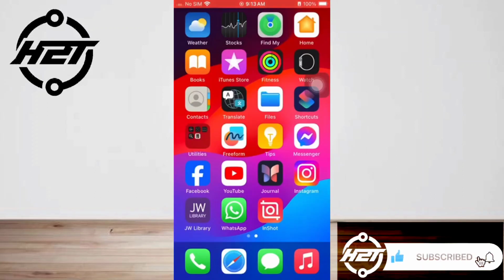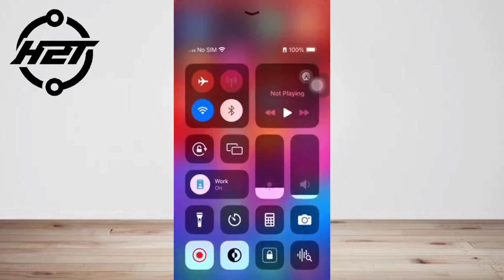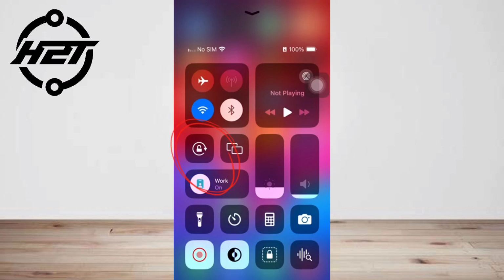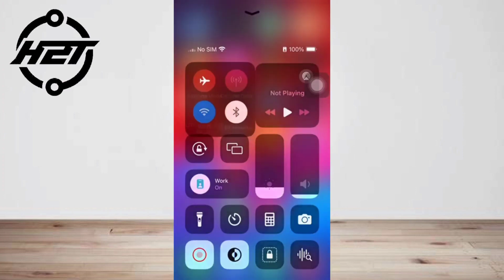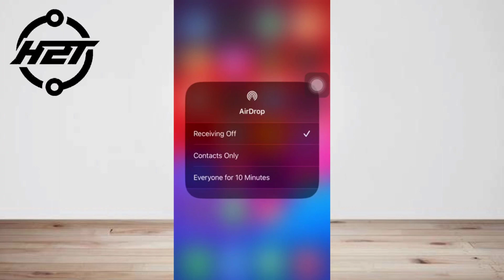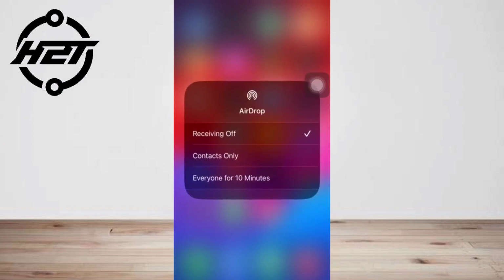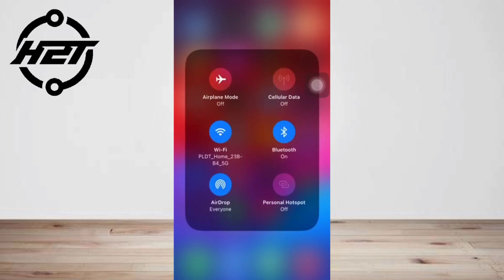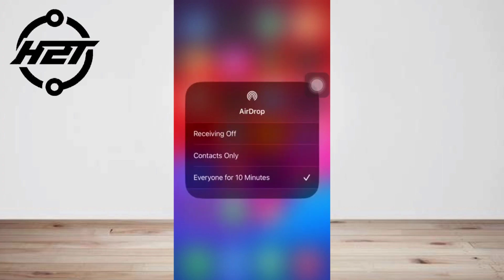How To Use Airdrop on Iphone Share Files Effortlesly